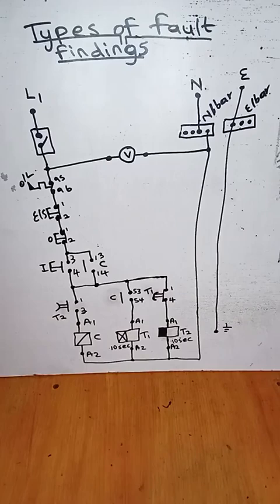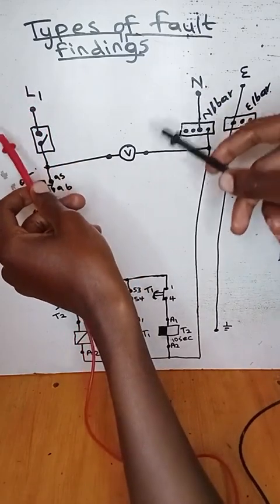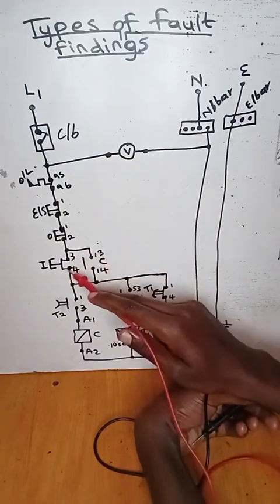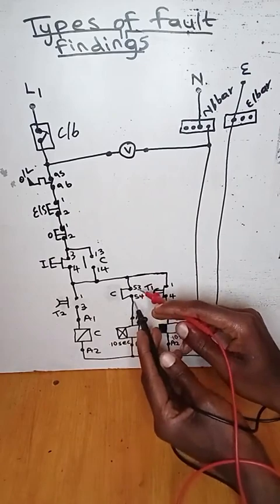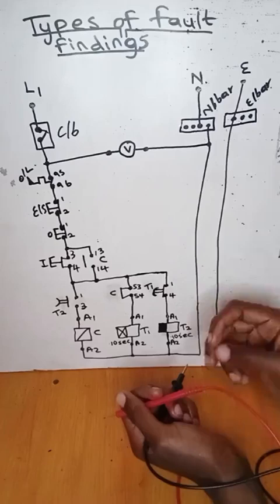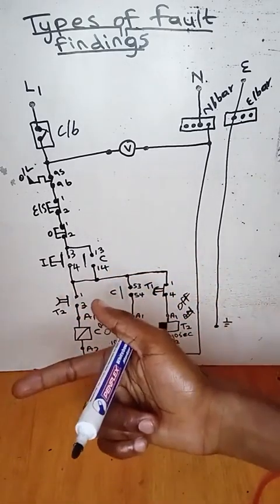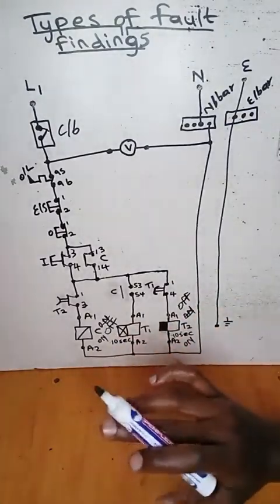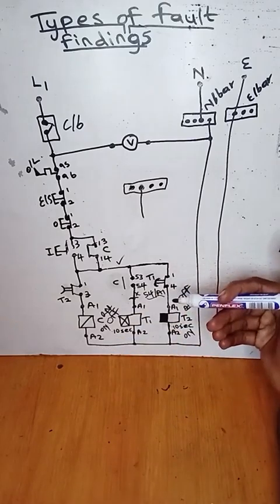Fault findings and testing the circuits. Lesson 0031.